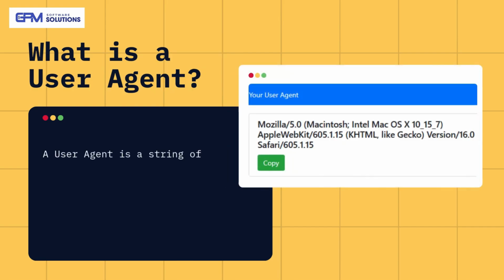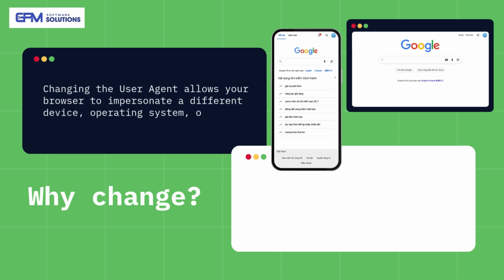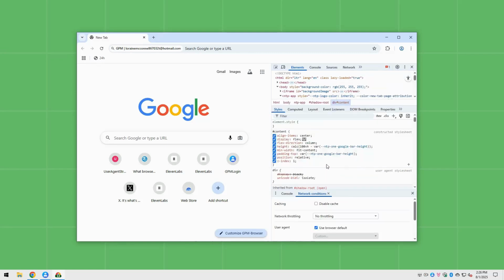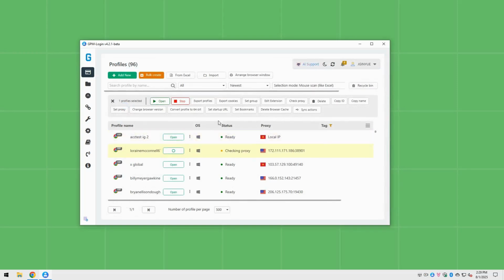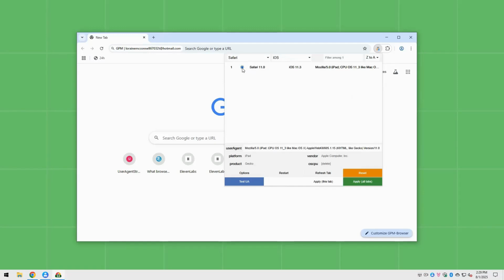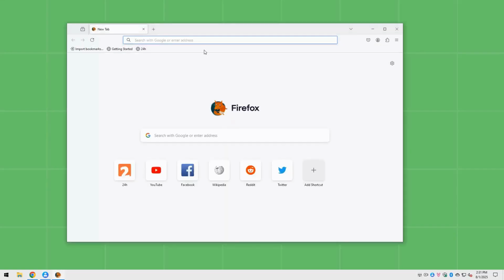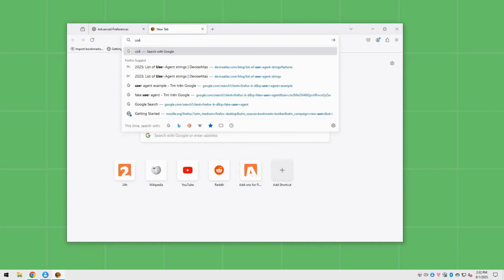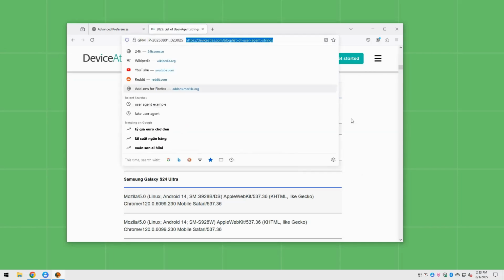How To Change Your User Agent in Chrome & Firefox (2025 Step-by-Step Guide)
Need to test your website, bypass content restrictions, or simulate different devices?
This 2025 tutorial shows exactly how to change the user agent in Google Chrome and Mozilla Firefox.

✅ Useful for:
Web developers and testers
Digital marketers doing cross-device checks
Privacy-conscious users
Anyone managing multiple ad accounts

🔧 Methods covered:
Chrome DevTools → Network Conditions
Firefox about:config override
Chrome & Firefox extensions
Bonus: Which browser is better for UA spoofing

🛡️ Pro Tip: Use GPMLogin for advanced spoofing with full fingerprint control.

(Free 7-day trial)

💬 Leave your questions in the comments—we reply fast!